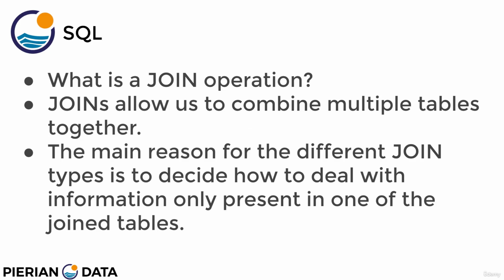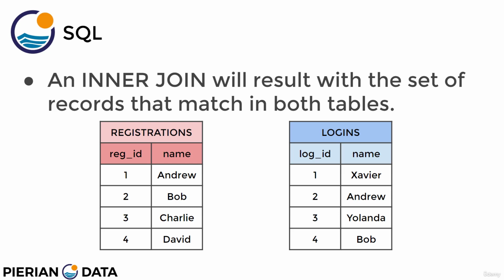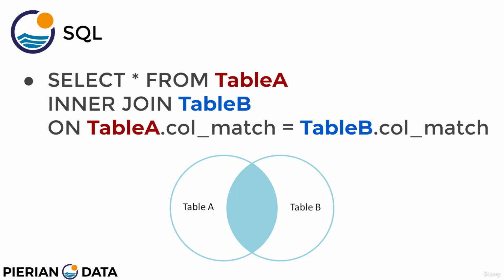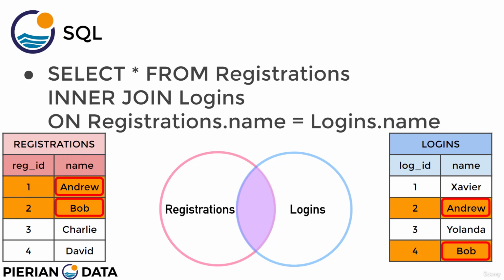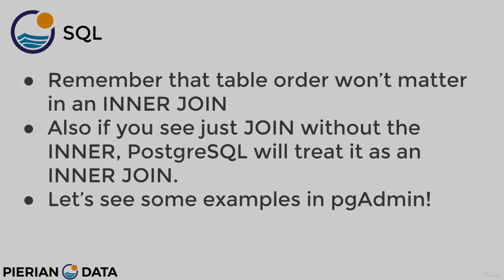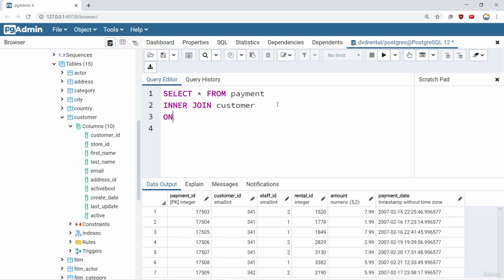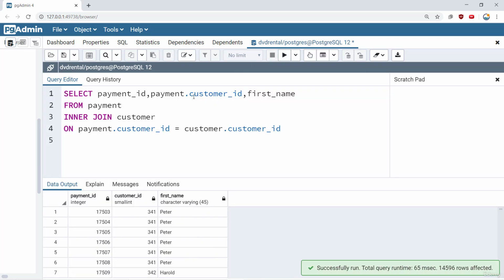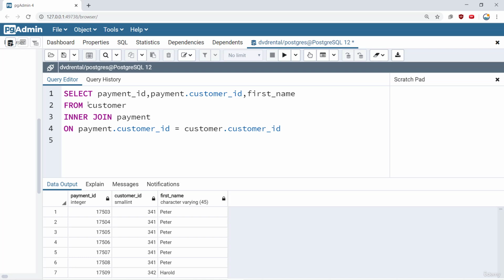036 Inner Joins